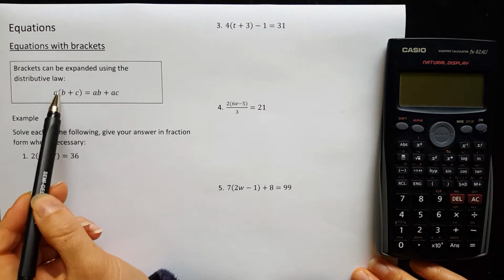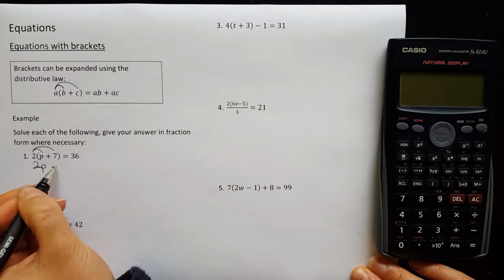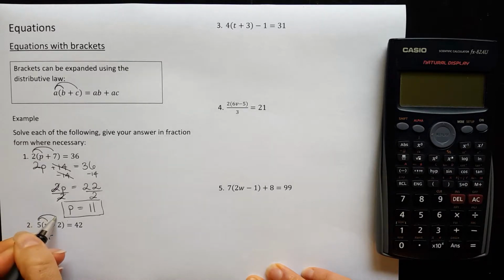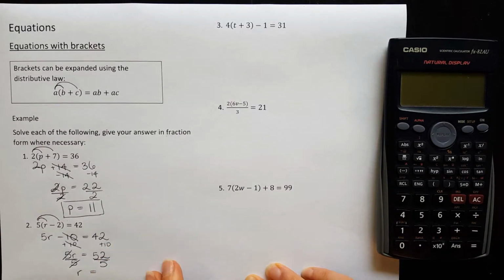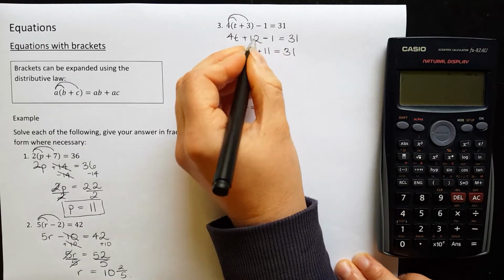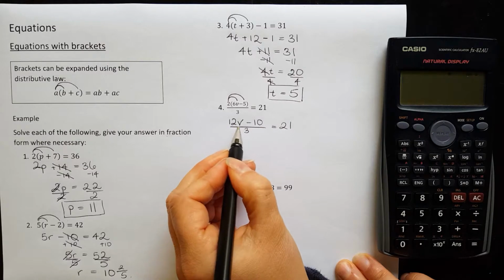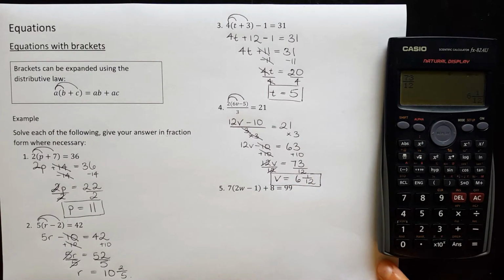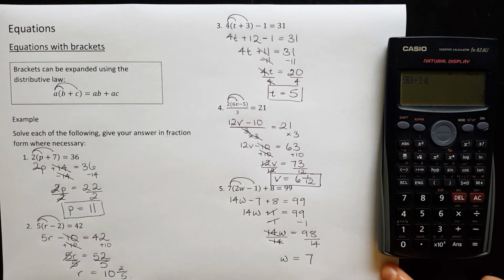Equations with Brackets